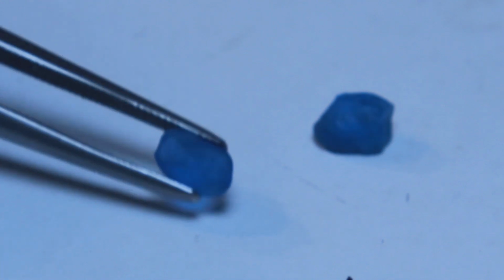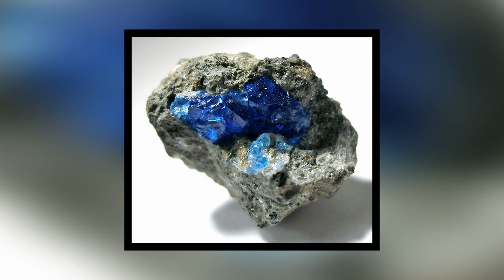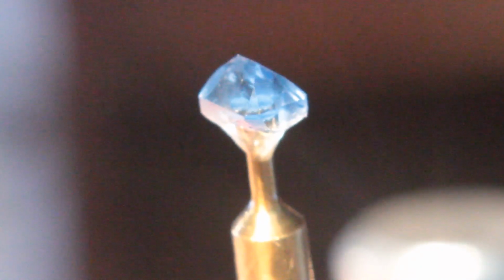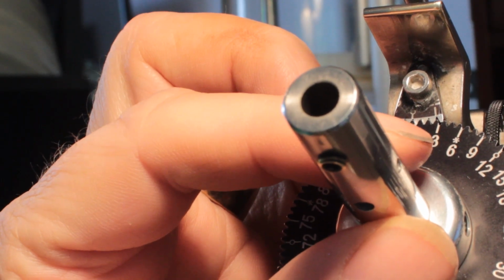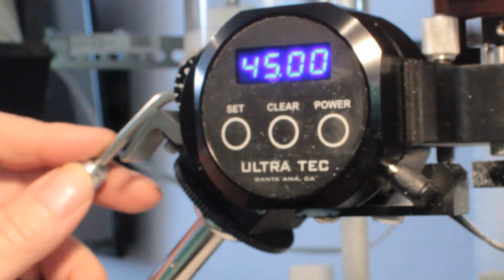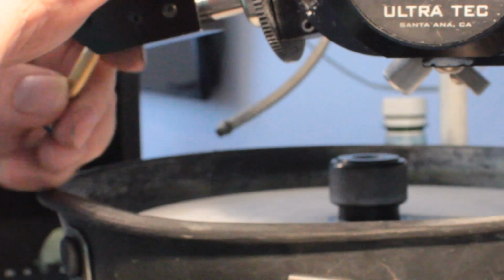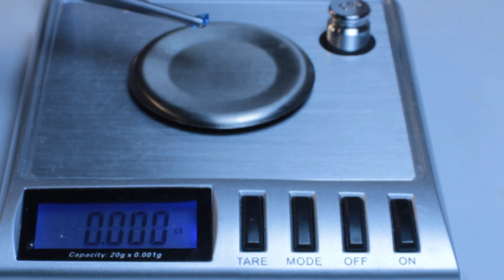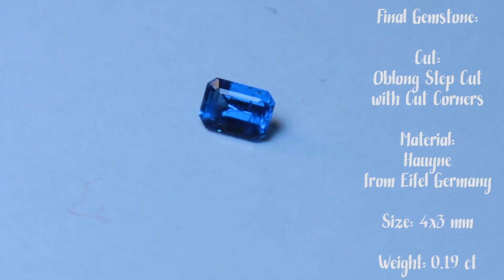Gem Cutting Tutorial: Among The Rarest Gemstones- Hauyne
Have you ever heard of Hauyne? Hauyne is considered a legendary collector’s gemstone. It comes in many colors, but it is the vivid blue variety that is only found in the Eifel district of Germany that is really desirable. Watch as award winning gem cutter, Michael Sackos, facets this stunning rare gemstone.